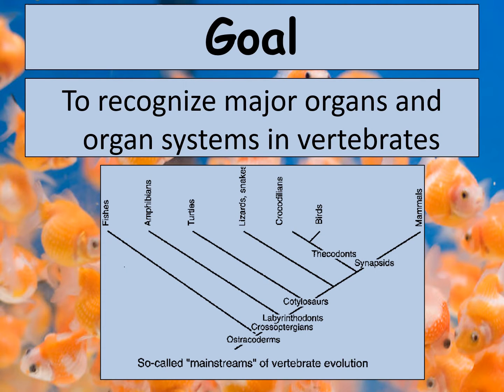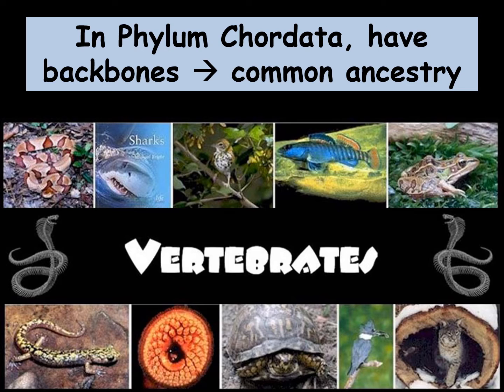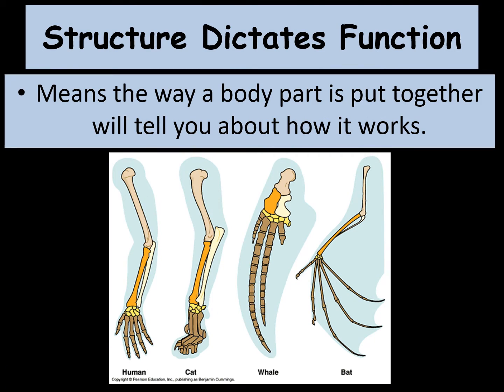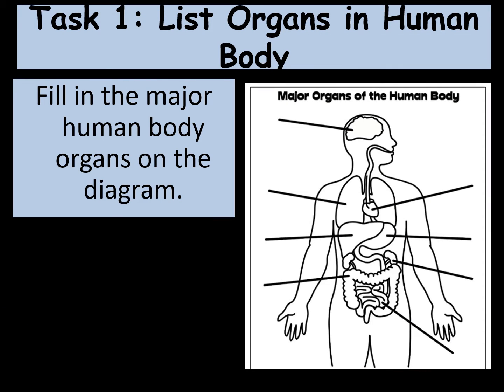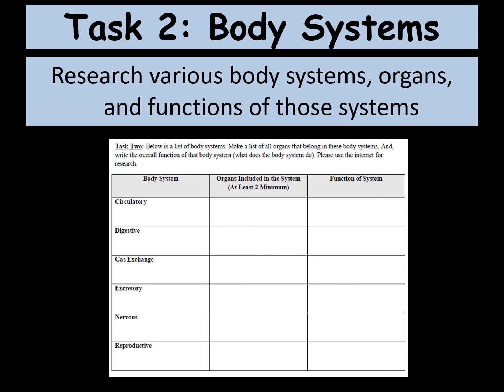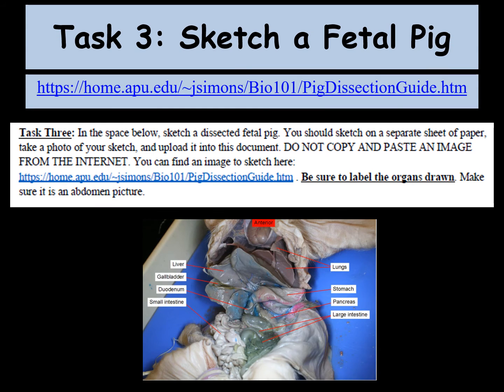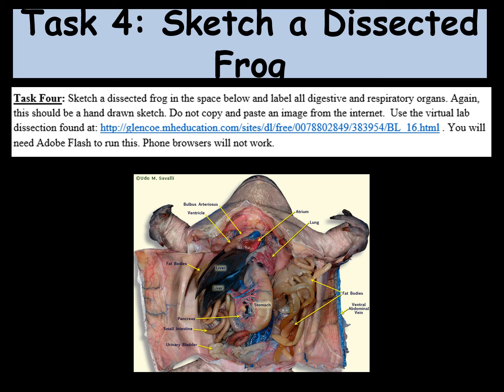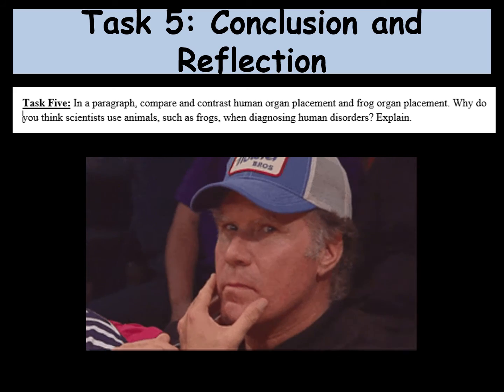CSUDH Biology 103 Vertebrate Anatomy Investigation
In this video, students learn about the basics of the vertebrate anatomy lab. They will then perform an online dissection.